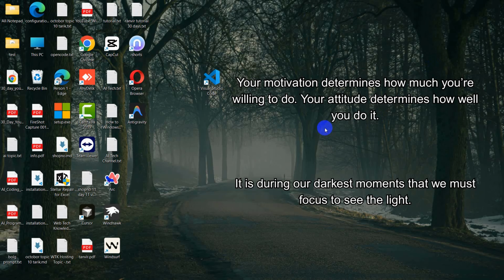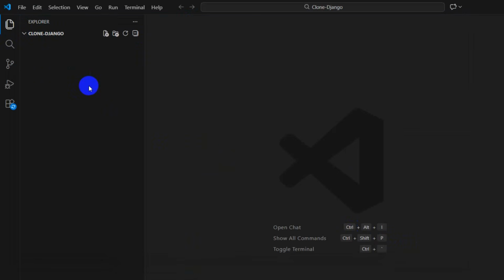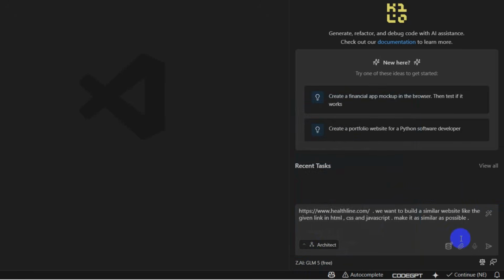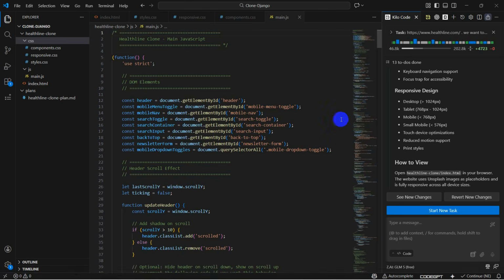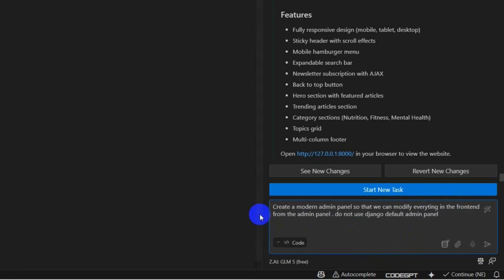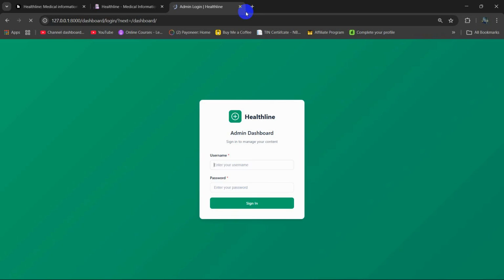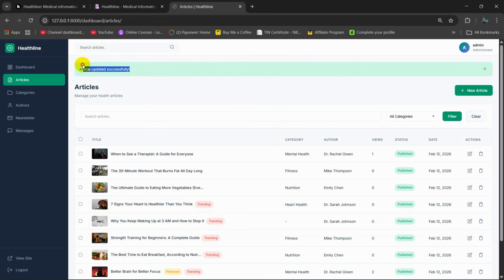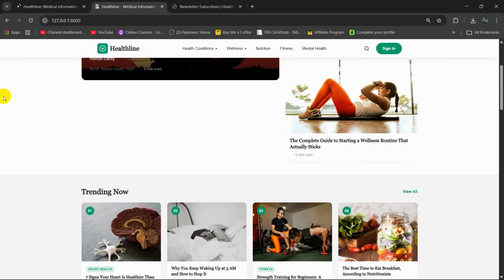How to Clone ANY Website in 10 Minutes using AI & Django for FREE | Full-stack Website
In this video, I’m showing you exactly how to clone any website using AI, covering both the Frontend and the Django Backend. Most tutorials stop at the HTML/CSS, but we’re going deeper—using AI to reverse-engineer database schemas, logic, and server-side functionality.

🚀 What You’ll Learn:

How to use AI to scrape and structure frontend components.

Generating a Django backend (Models, Views, and URLs) from existing sites.

Automating the conversion of static HTML into Django Templates.

Mapping database relationships using AI logic.

Deploying your cloned Full Stack application.

This workflow is perfect for developers looking to rapidly prototype, learn system architecture, or build sophisticated web scrapers.